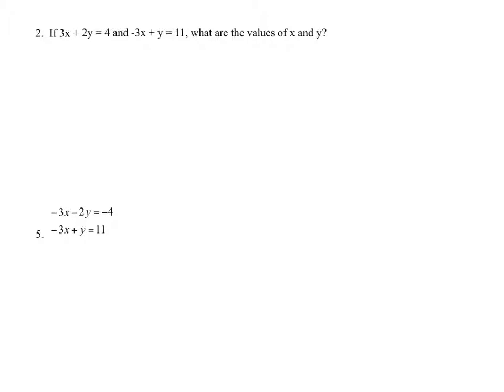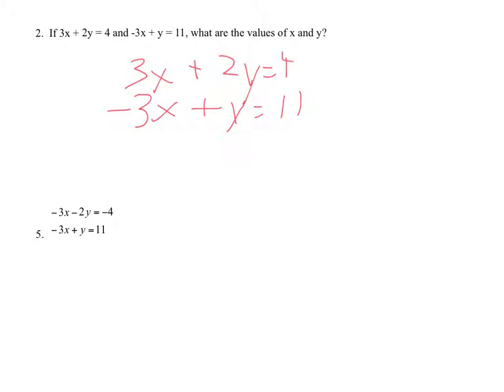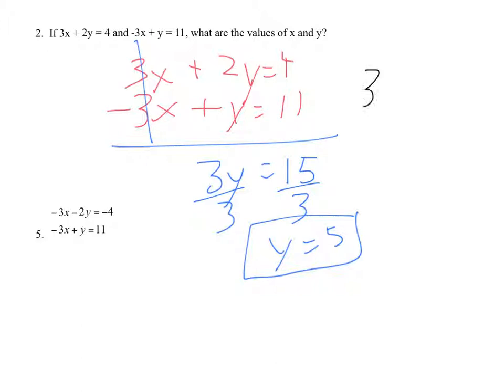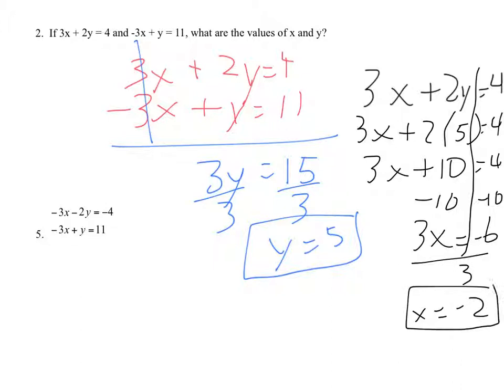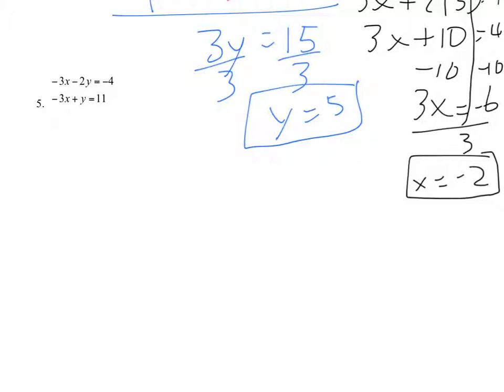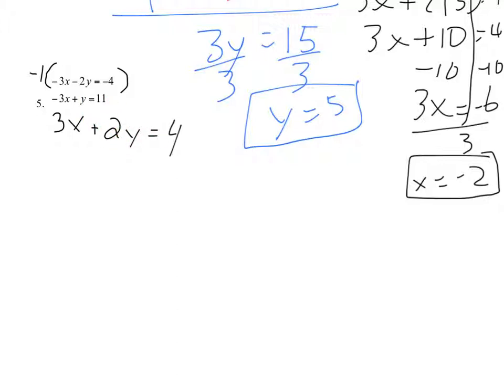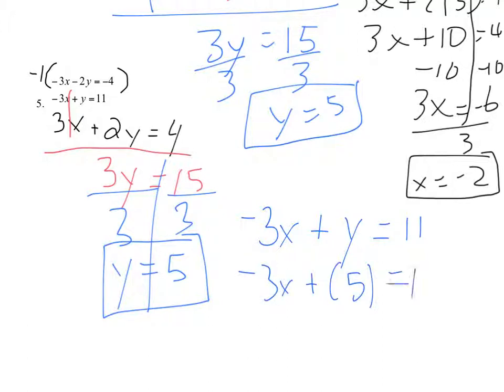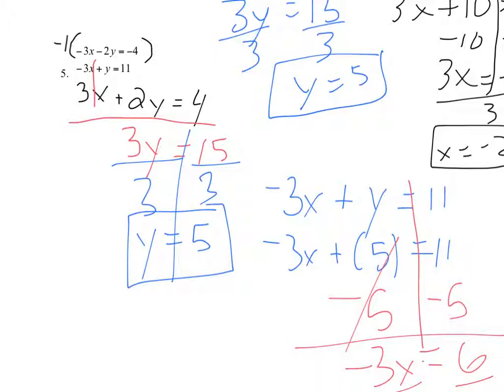unit7d2: Systems of Equations - Elimination (change 1 equation)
Systems of Equations: Elimination (change 1 equation)